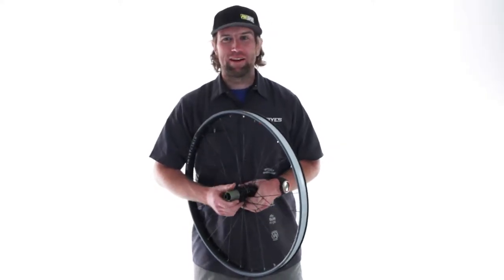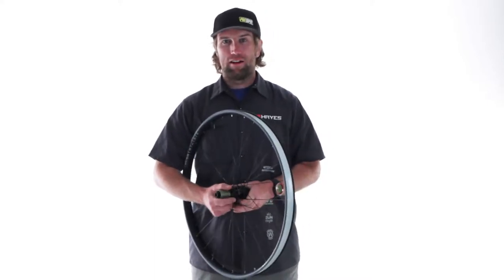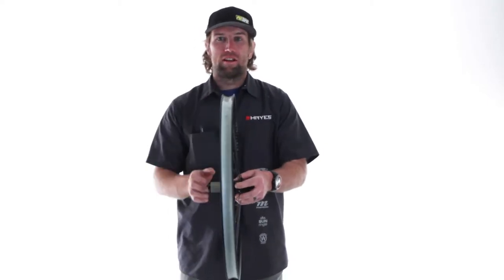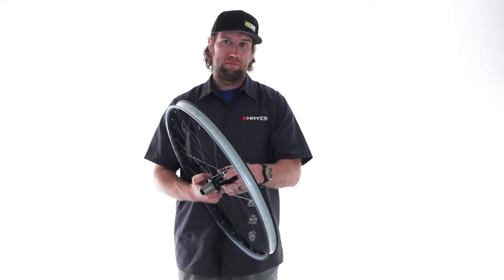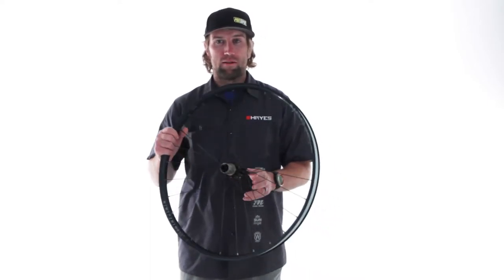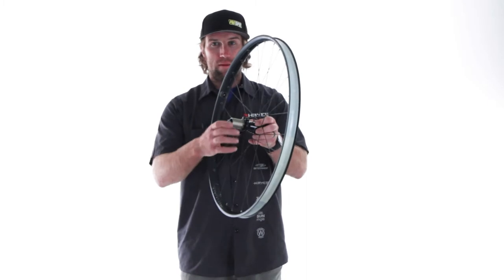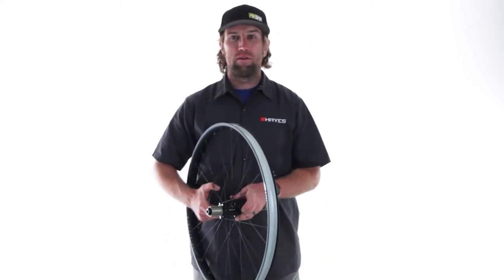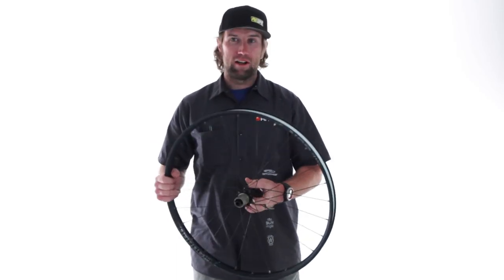SunRingle Duroc 37 SD Wheels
Wheels using the Duroc 37 Super-Duty rim, a double wall rim with 2.7mm thick bead hooks
Contructed of 6061 Series Alloy with a welded seam
SRX Cartridge bearing straight pull hubs with a 3 pawl alloy cassette body and 24 tooth ratchet ring, yielding 72 engagement points
Includes tubeless tape, valve and 2oz bottle of STR sealant
*Rear wheel includes both HG and XD driver bodies